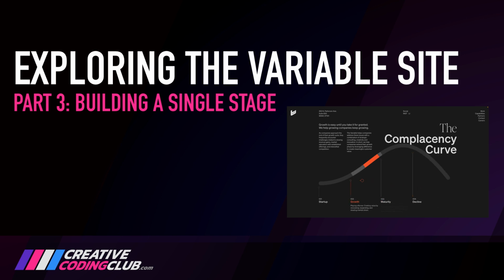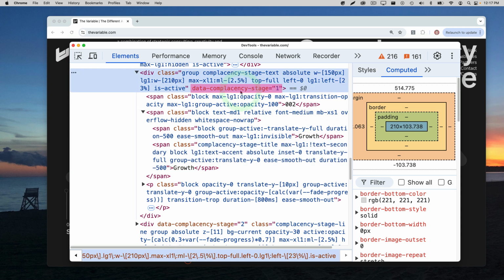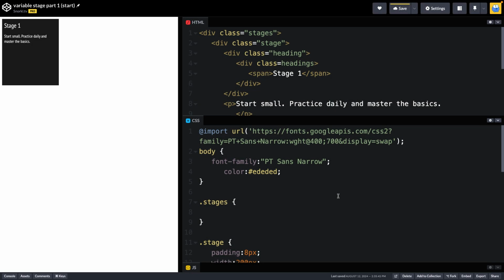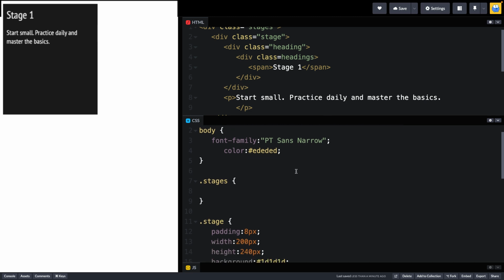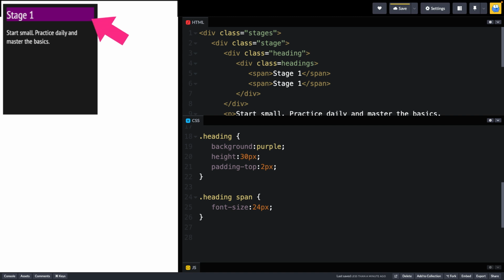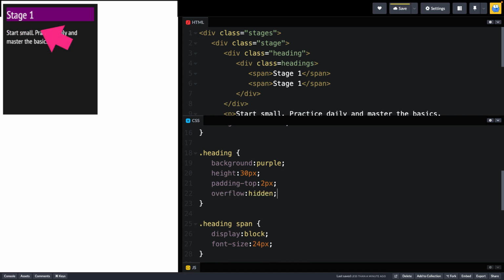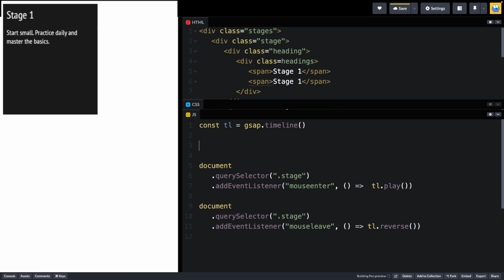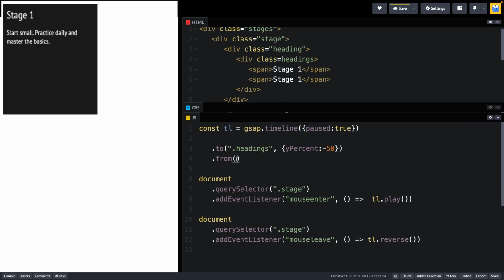The Variable Part 3A: Building a Single Stage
We pick up working on our Variable project by animating a single stage with a fancy GSAP rollover animation.

All finished demos and resources for this series will be available in GSAP Summer Camp

20-30 lessons to be released summer of 2025.

Master SVG Animation with GSAP
Learn how to create, edit, hand-code and animate SVG with GSAP!

ENROLL IN MY GSAP COURSE BUNDLE // unlock over 250 Lessons
Master GSAP // SVG Animation // ScrollTrigger and More